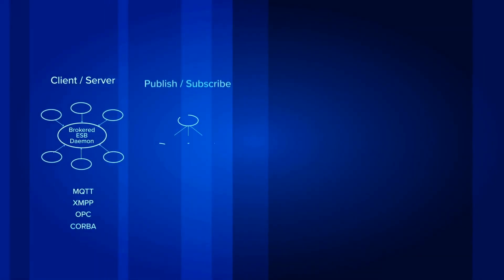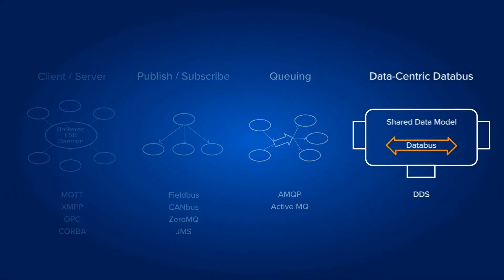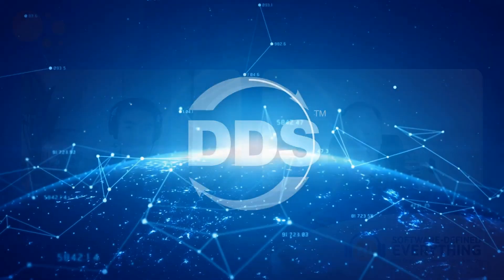DDS, MQTT and Software-Defined Systems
Explore the intricacies of communication protocols like DDS and MQTT, dissecting their architectures and performance for modern autonomous systems.